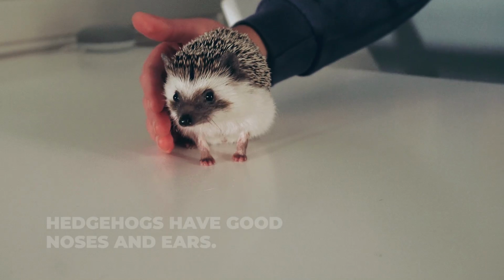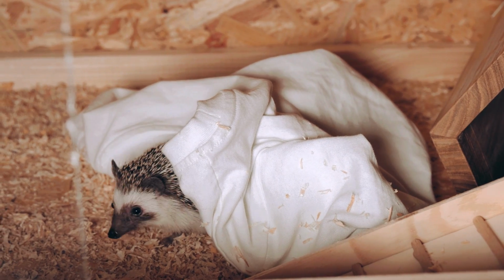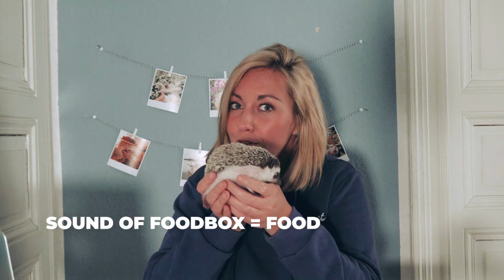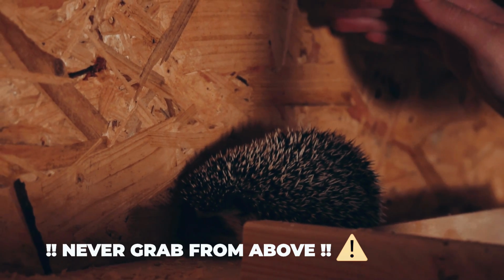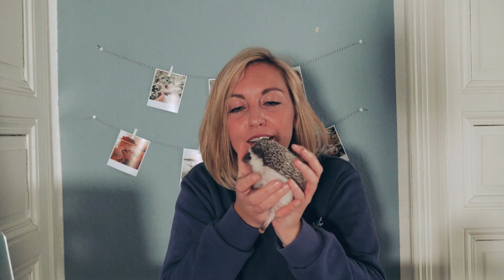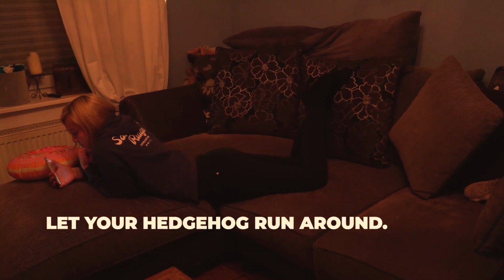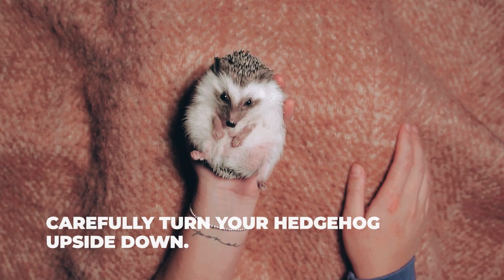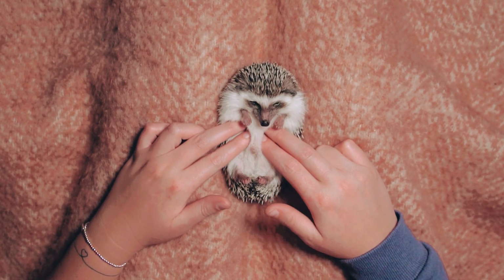How to Bond and Build Trust with your Hedgehog | Belly Rubs (Tutorial)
The number one question that people ask me is how I’m able to belly rub my hedgehogs Mr.Pokee and Herbee. Bonding with your pet hedgehog is super important, because hedgehogs can be amazing and cute pets as soon as they trust us. But hedgehogs are naturally shy animals and can be quite grumpy. Some are nicer than others because they are already much more used to being handled.

In this tutorial I will explain to you what I do to gain your hedgehogs trust and show you in detail how YOU can bond with your hedgehogs.

More videos about hedgehog care including DIY how to build a hedgehog cage COMING SOON!!!

♡ FOLLOW US ♡